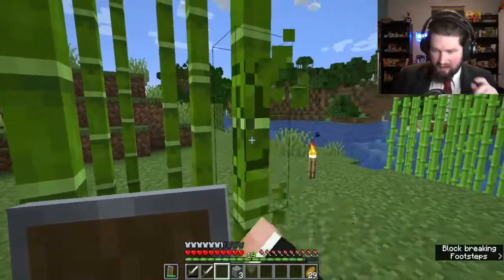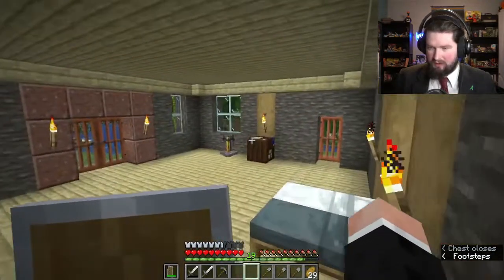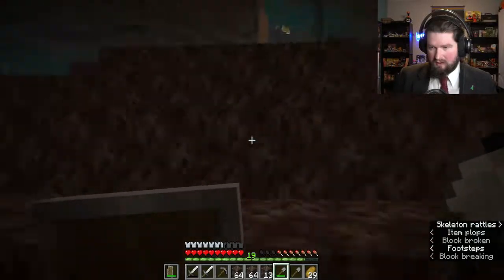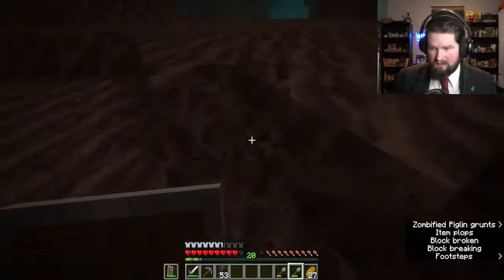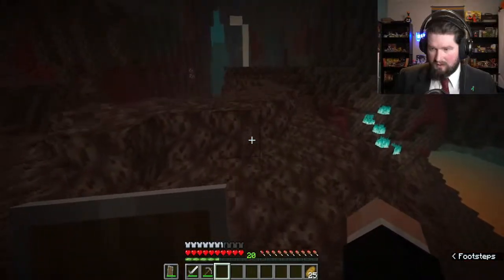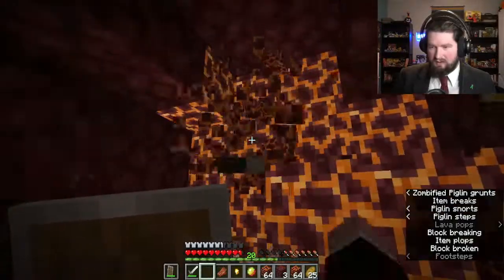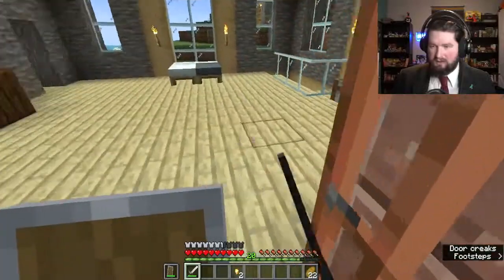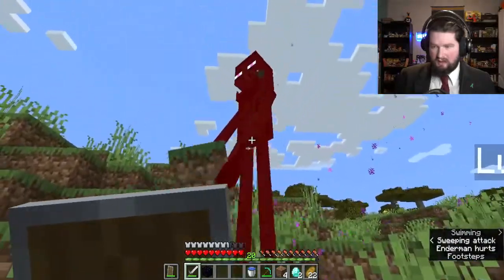UN-RUINED PORTAL - Minecraft 1.18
In between episodes I decided that I wanted to go and look
up the designs of the ruined portals, and try and repair one
based on what is left over, and I think it looks pretty good.